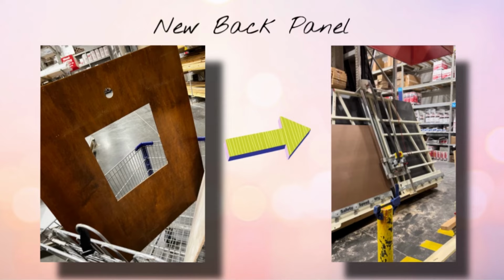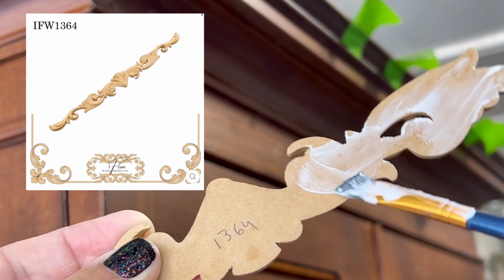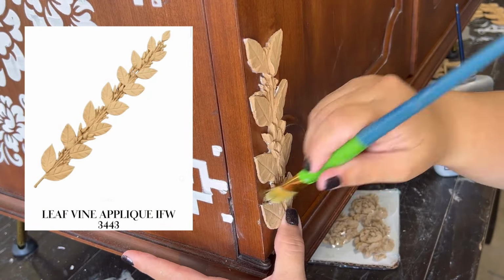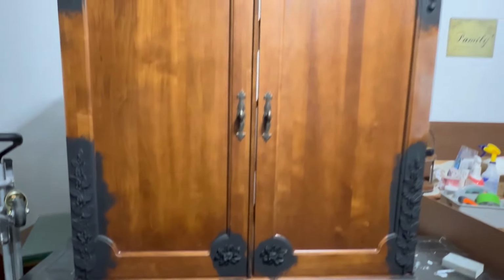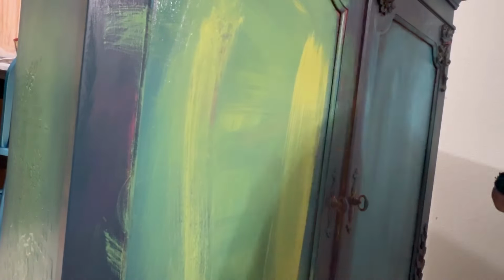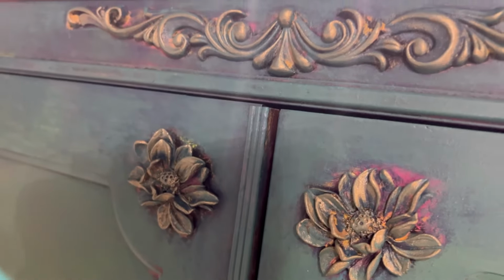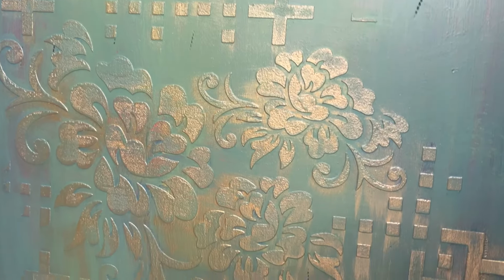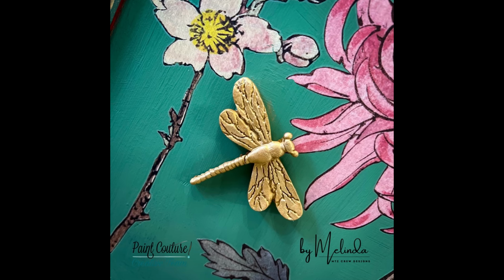Upcycled Furniture Makeover / DIY Armoire Transformation / Using Furniture Moulds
This upcycled armoire cabinet was transformed using Paint Couture Paint, iFlex Wood Products Moulds, Iron Orchid Designs Transfer and Redesign with Prima by MTZ Crew Designs.  It is now adorned with captivating Japanese Geisha Art and delicate floral motifs utilizing IOD’s Japonica Transfer and several wood appliques from iFlex Wood Products.  Combined with fantastical paint finishes from Paint Couture Paint, this cabinet isn't just furniture; it's a statement piece that infuses any space with elegance, culture, and a touch of the extraordinary.

iFlex Wood Products:
*Leaf Vine Applique – 3443
*Dragonfly – 0077
*Scroll Pediment – 1364
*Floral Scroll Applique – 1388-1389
*Lily Flowers-  7001

Paint Couture Products Used:
*Fresh Start Heavy Duty Cleaner
*Embossing Medium Texture
*Acrylic Mineral Paint Colors:  Caribbean Coral, Sea Glass, Dark Sea, Guac n’ Roll, Polynesian Pink, Sugarplum, Tuscan Sun
*Chalk Style Paint:  Pitch Black
*Lux Metallic Paint:  Antique Gold
*Metallic Glaze: Brocade Gold

IOD:  Japonica Transfer

Redesign With Prima: Cece Restyled Floral Matrix Stencil, Eternal Décor Wax